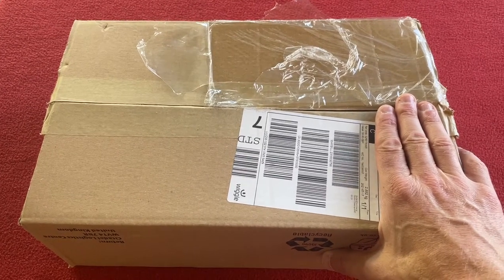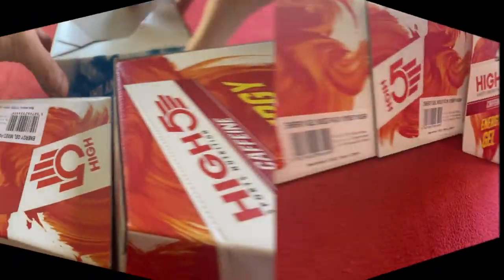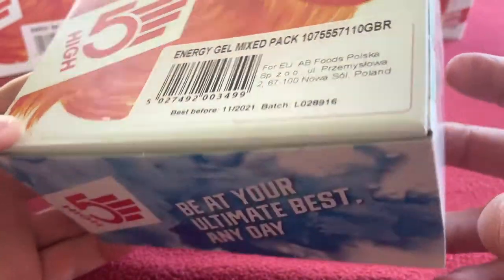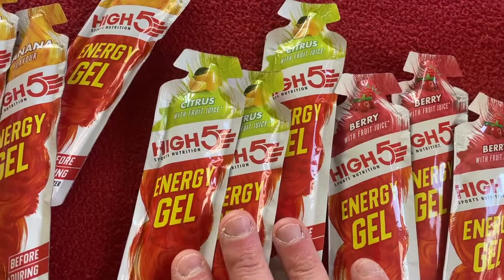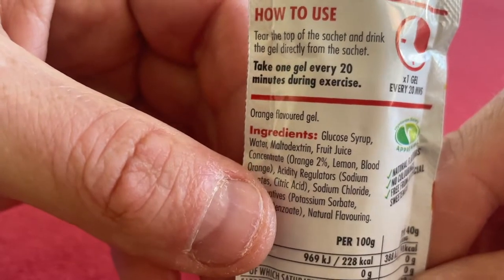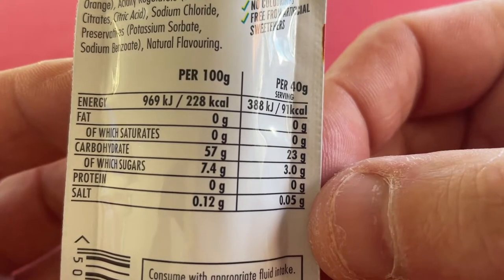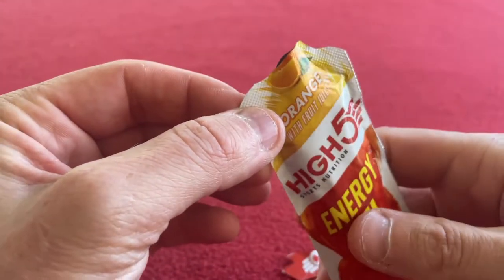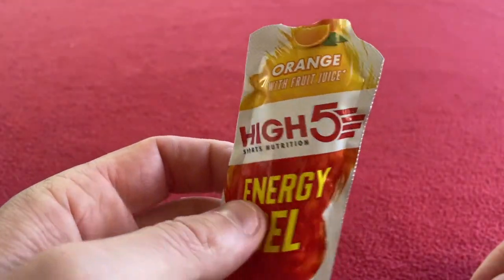High 5 Gel Packs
In this video I unbox my first ever purchase of High 5 energy gels